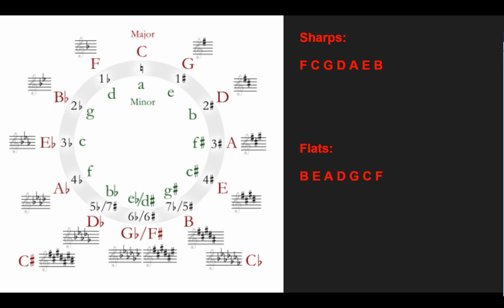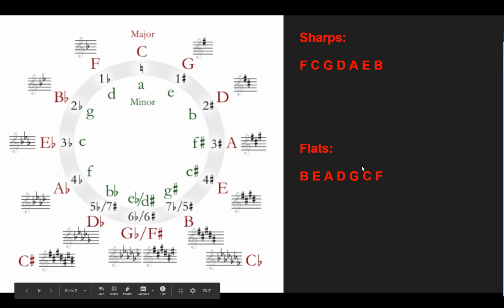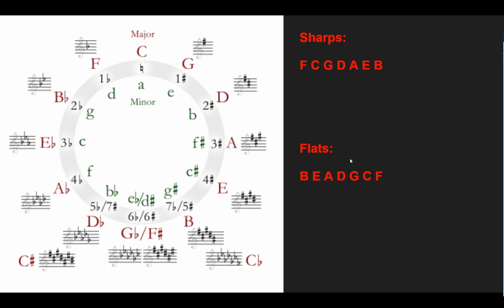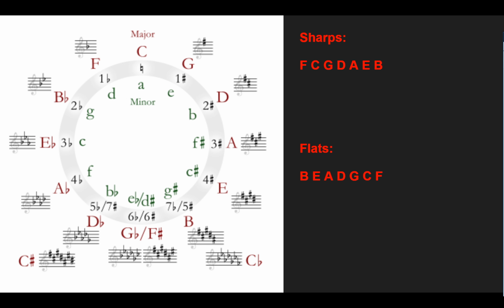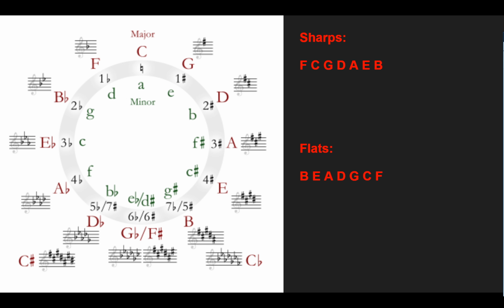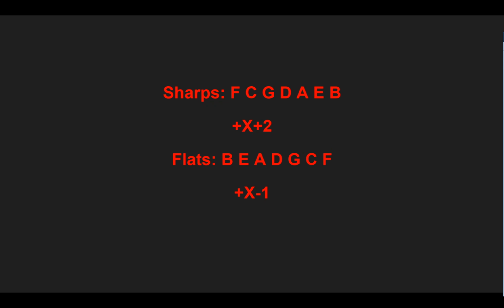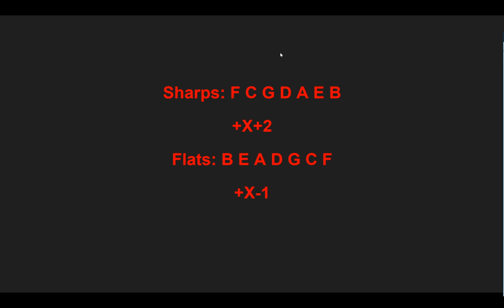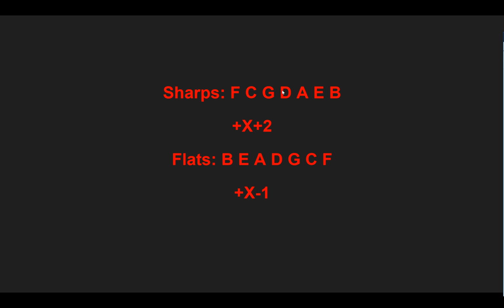Tillminish Talks About Music Theory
Come on in, grab a cup of tea, cozy up in a blanket with your phone or computer and relax, we might be here for about 3 minutes. So don't be afraid to chug that tea down and go for a run because you will most definitely want to do something else after we are finished with our little "talk"!